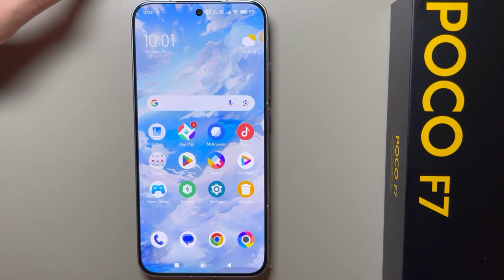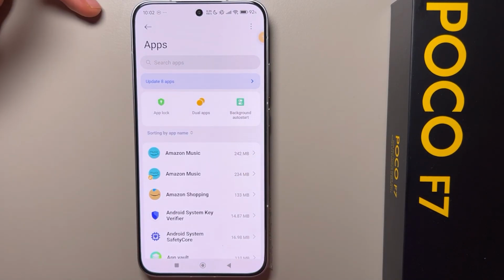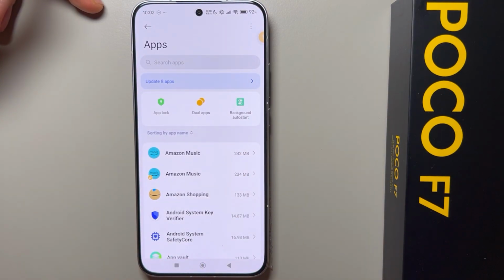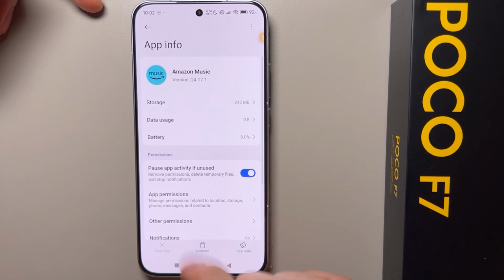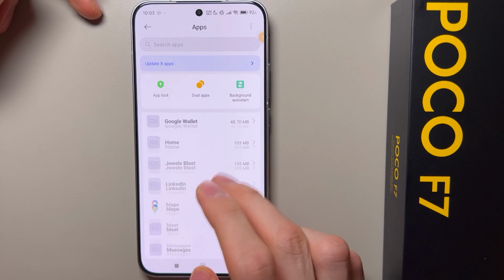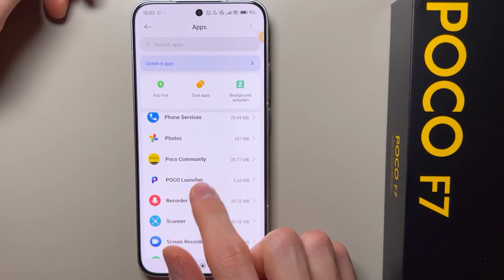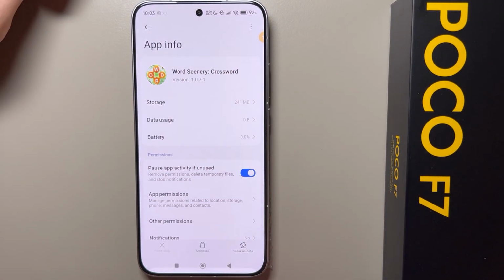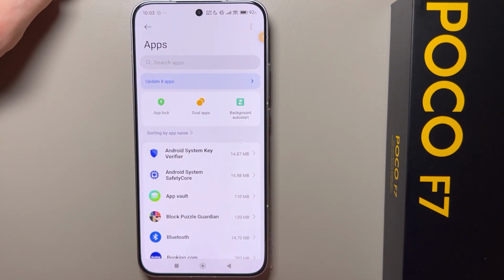POCO F7: How to Uninstall All Bloatware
In this video, I’ll show you how to uninstall all bloatware from your POCO F7. Removing unwanted pre-installed apps can help improve performance and free up storage on your POCO F7. Follow these steps to clean up your POCO F7 and create a smoother, more personalized experience

I'll do my best to reply promptly and assist you.